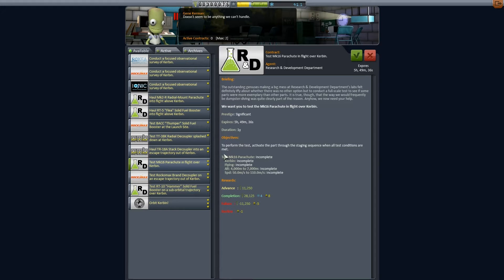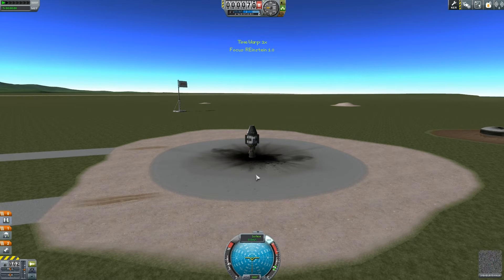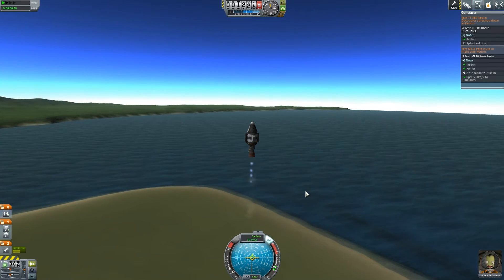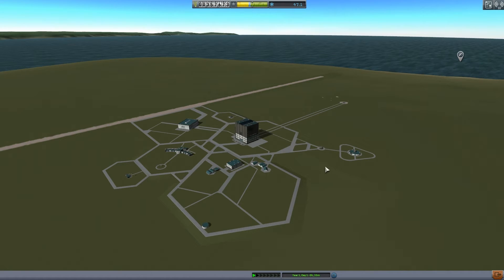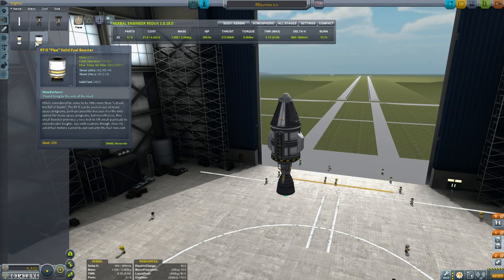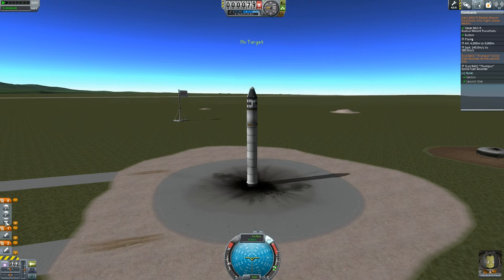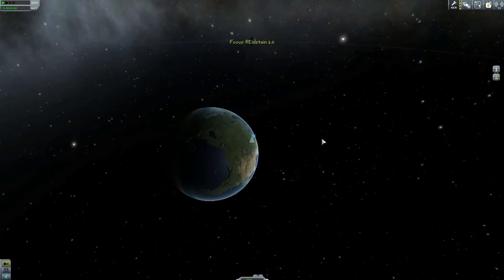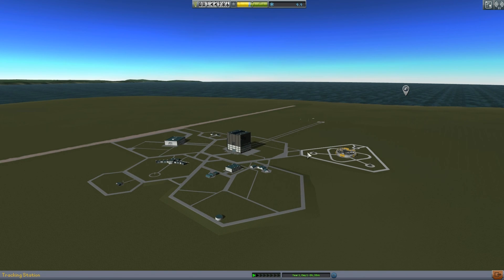THE JEB ESCAPE - Let's Play KSP Career Mode - Ep.2 - Kerbal Space Program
Welcome to Kerbal Space Program!

Key Features